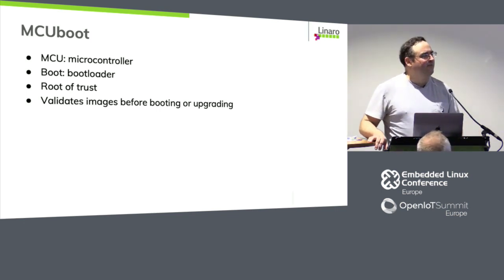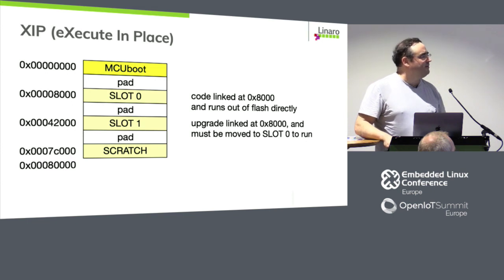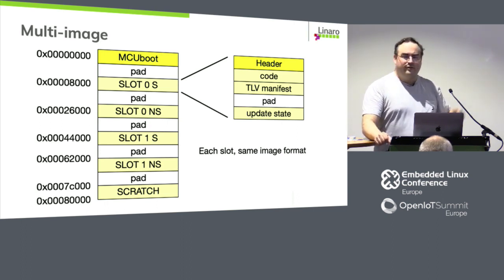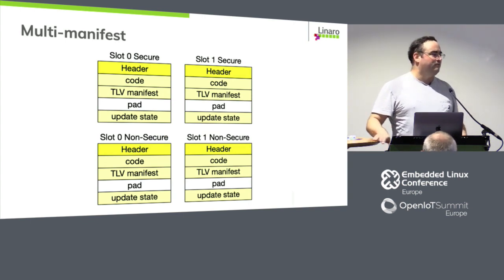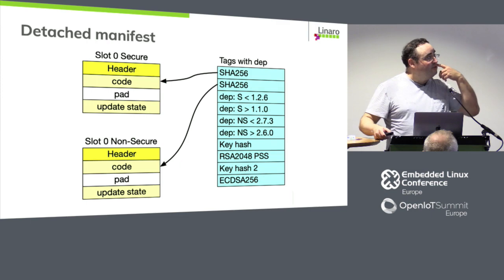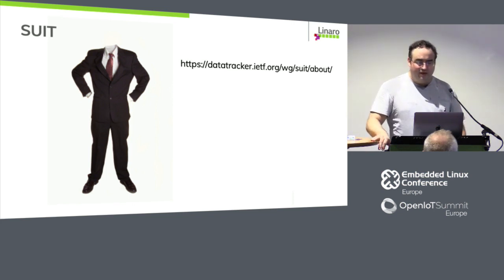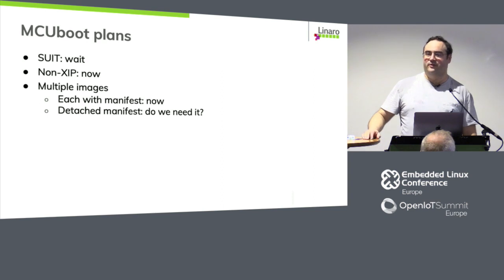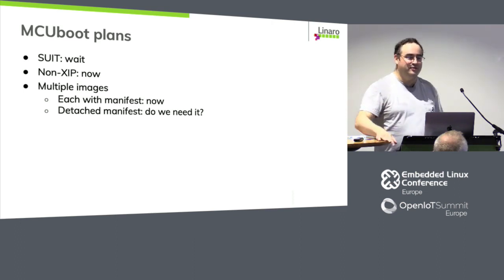MCUboot: Multi-Image Support - David Brown, Linaro, Ltd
2017 saw the release of the first version of the MCUboot project. This bootloader seeks to be a collaborative effort to solve the issues of securely booting and upgrading embedded (IoT) systems. Due to increasing security requirements, these embedded systems are becoming more complex, often involving multiple CPUs or multiple security domains within a single processor. In this presentation, David Brown will review the current status of the MCUboot project, and cover the work being done to support multiple image update. This will include the project's involvement with the IETF's Software Update for IoT (SUIT) working group.

About David Brown
David Brown has worked on Linux and embedded devices for several decades. Earlier focuses included a security focus on the Linux kernel. His current work at Linaro is with the Security Working Group, with a focus on Linaro's IoT and Embedded group (LITE). His current work is on improving the security of systems in this space, specifically those using the Zephyr RTOS.